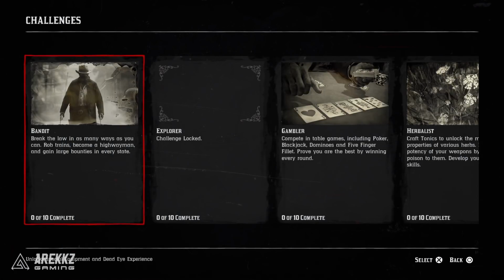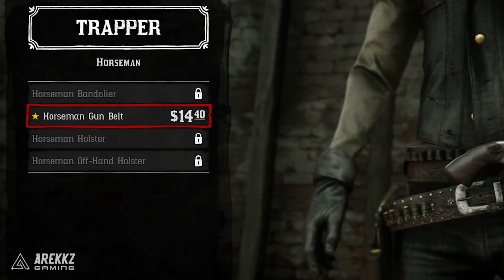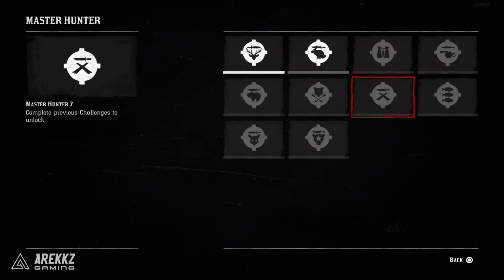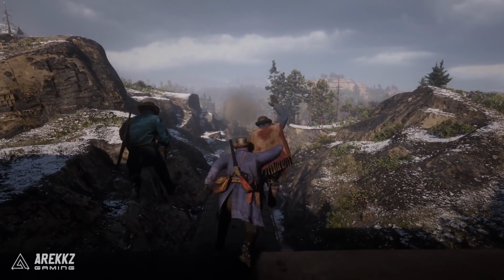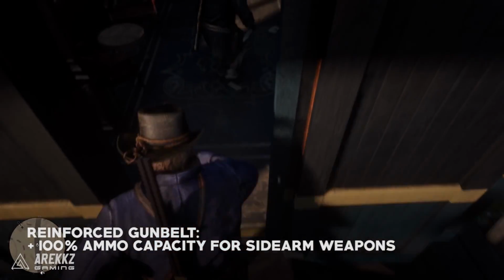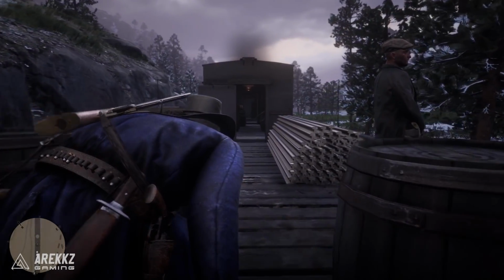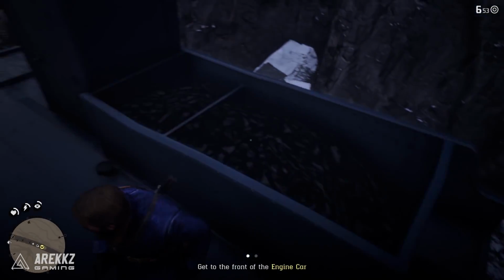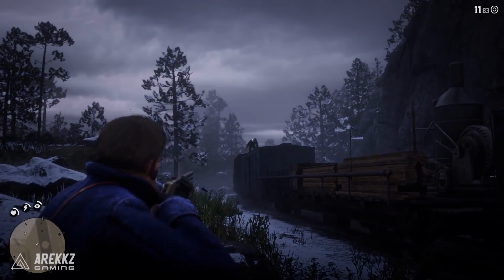Red Dead Redemption 2 | Best Gear Pieces & Outfit - Increased Health, Stamina & Deadeye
Reinforced equipment is some of the best gear you can get in Red Dead Redemption 2 - here's what you need to know.